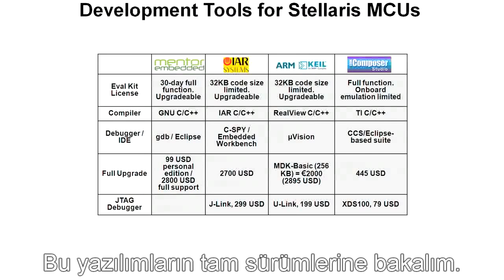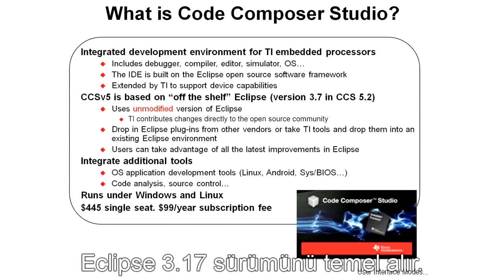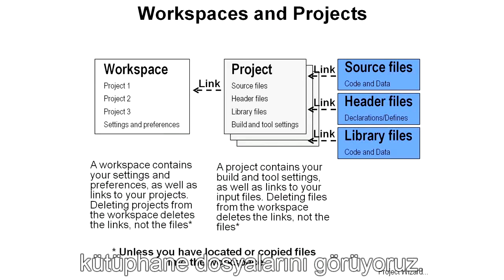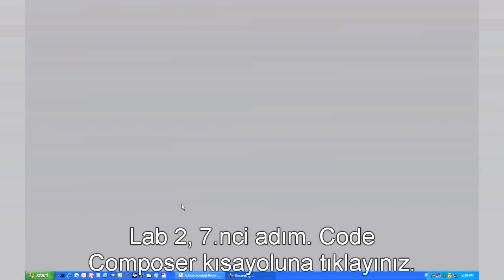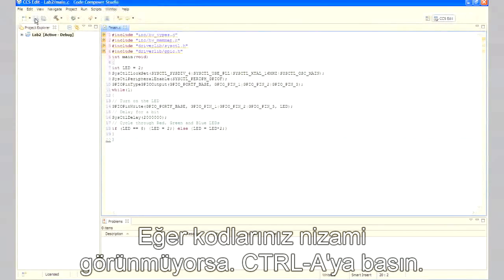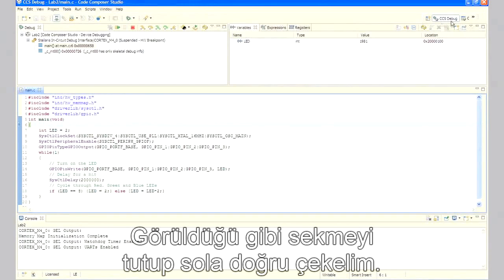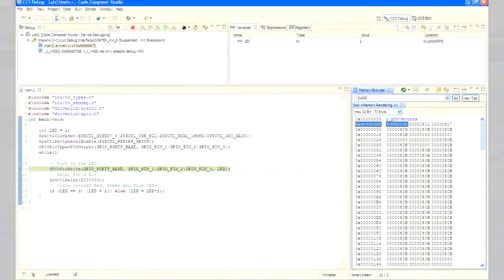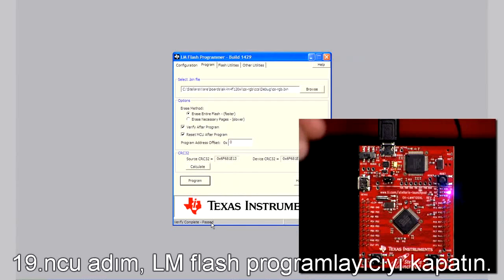Chapter 2 Code Composer Studio 1